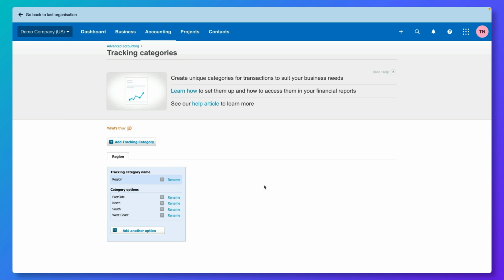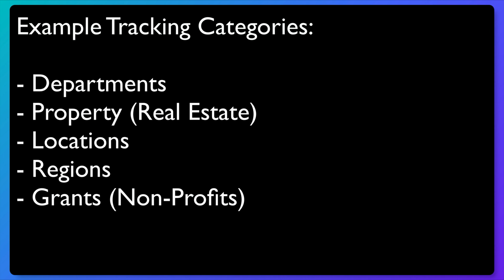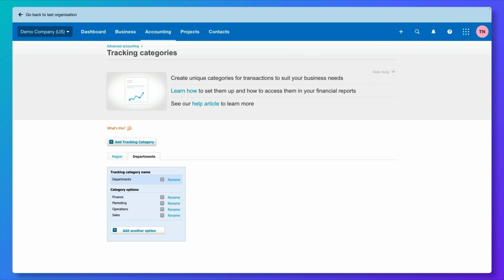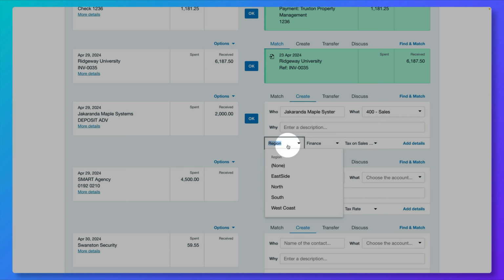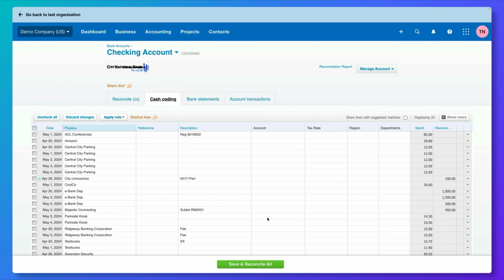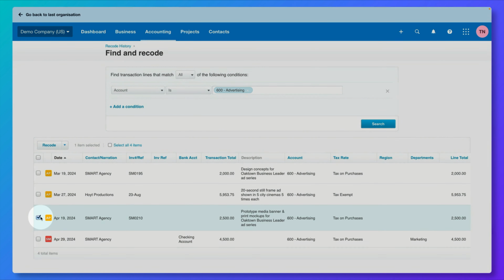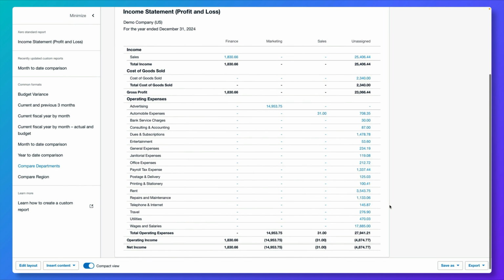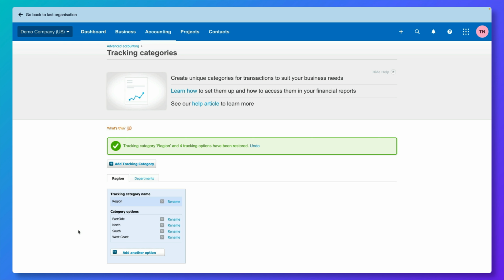How to Set up Tracking Categories in Xero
Tracking categories allows you to track your financials by location, department, etc. Learn how you can set up and customize your tracking categories in Xero.